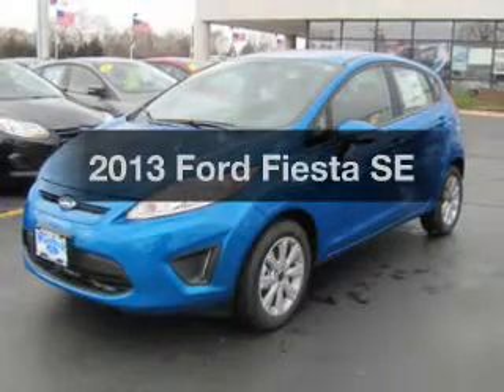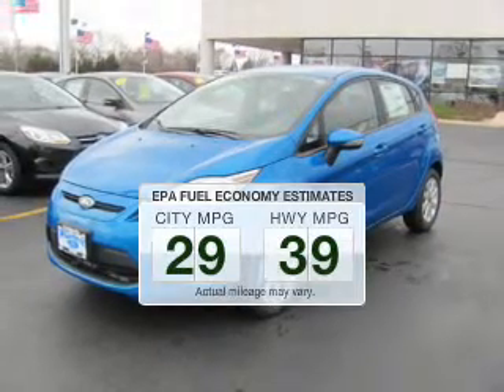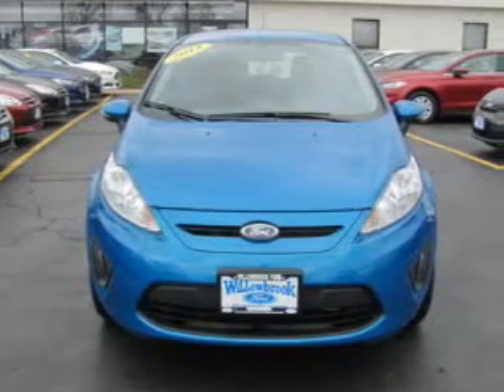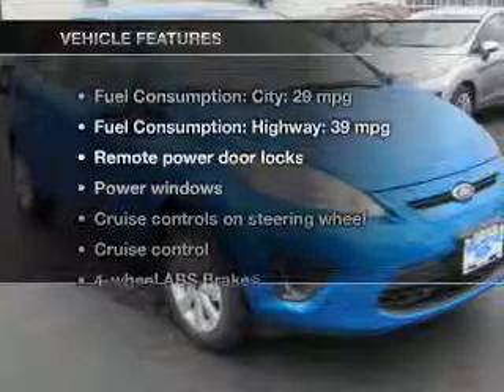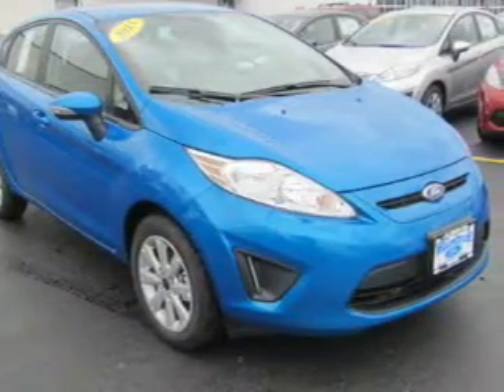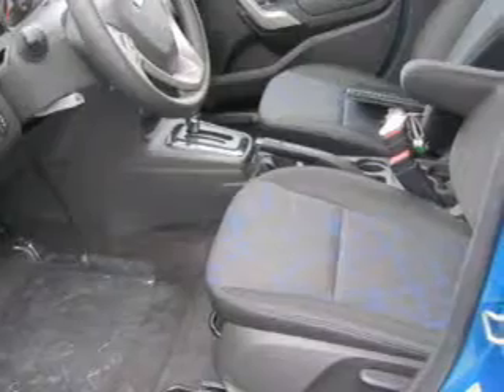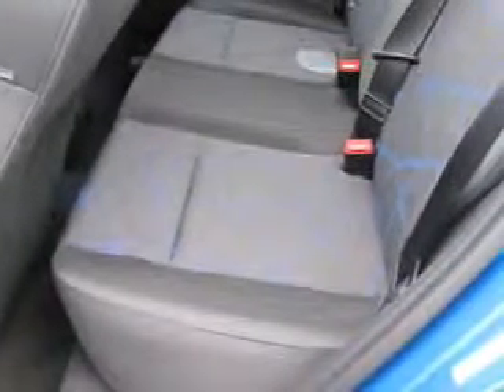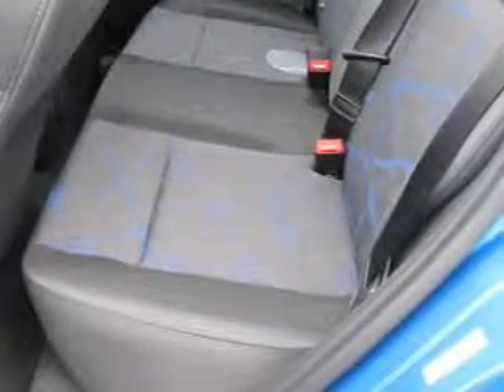2013 Ford Fiesta - Willowbrook IL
Year: 2013
Make: Ford
Model: Fiesta
Trim: SE
Engine: 1.6 liter inline 4 cylinder 16 valve
Transmission:
Color: Blue Candy Metallic Tinted Clearcoat
Mileage: 4
Address:
7301 S. Kingery Hwy Rte 83